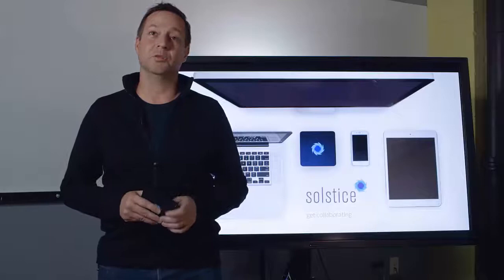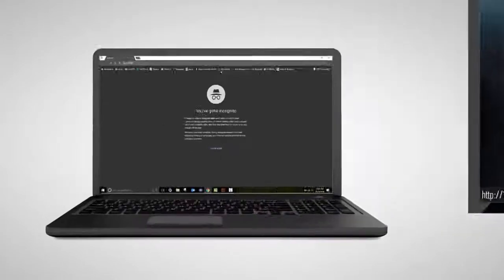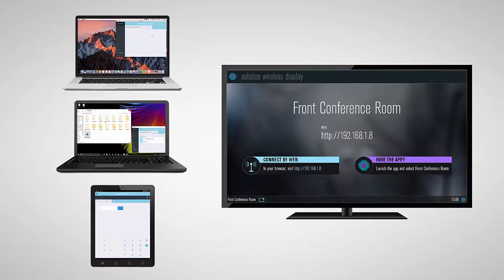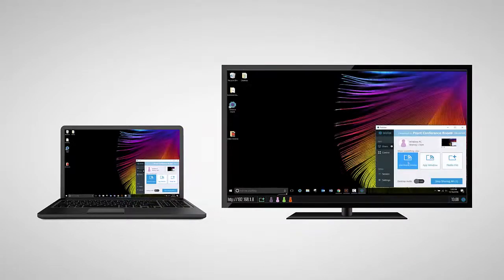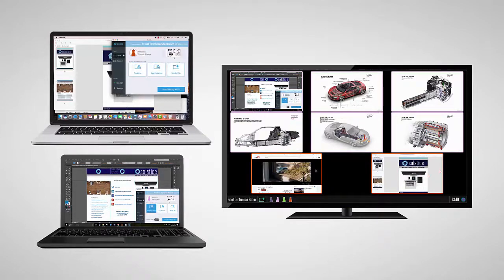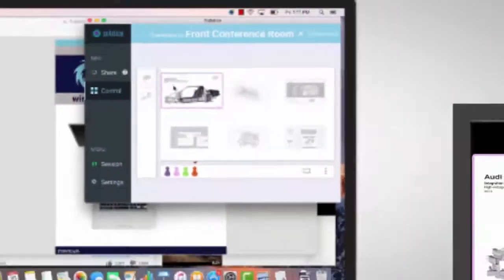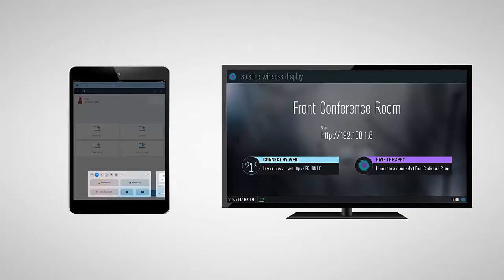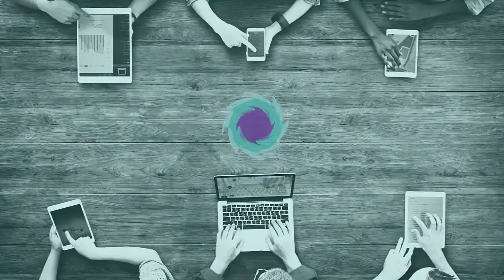Solstice End User Training (excludes setup and networking)